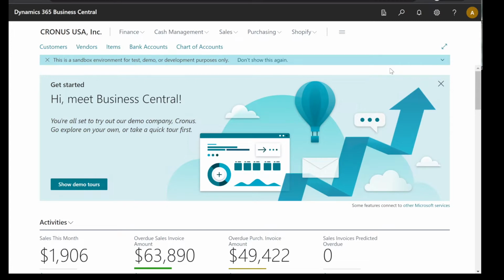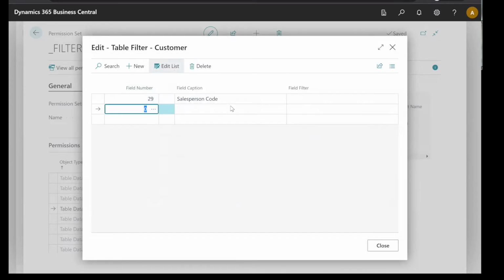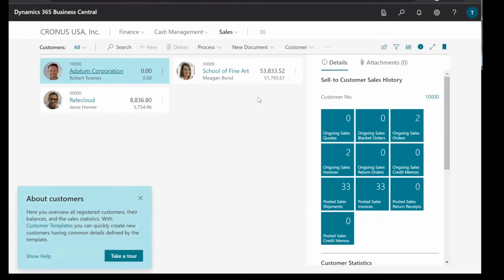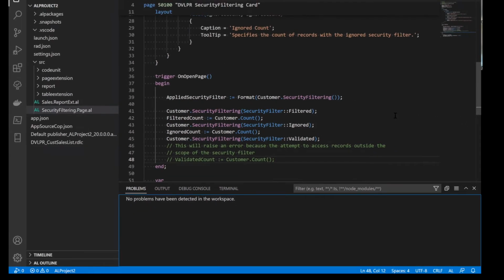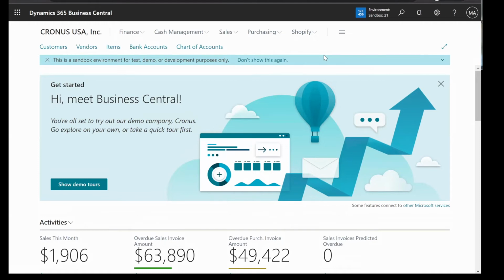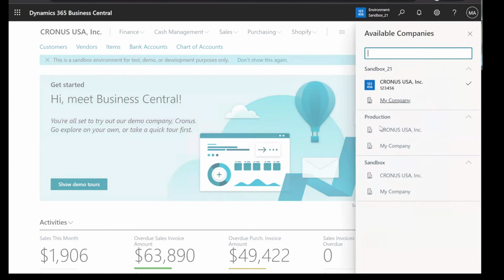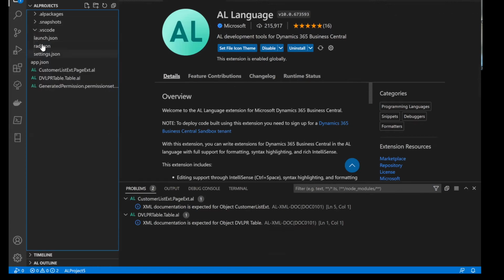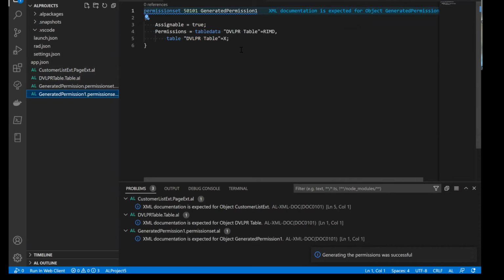Episode 115: Quick Tips under 30 - Permissions Filter and Company Badge 2.0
In this quick tips episode, we covered 2 cool things in under 30 minutes. In this episode, we show you how you can use Permission Filter to limit records and Company Badge 2.0. We say 2.0 since we JUST covered this recently. In addition, we briefly covered the company switching as well.

Our equipment:

Mac Mini M1